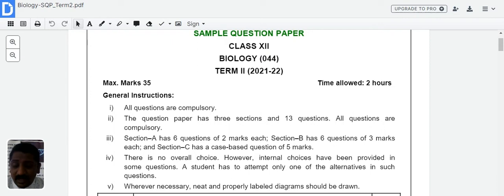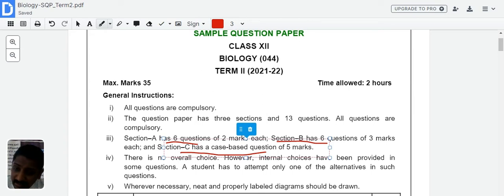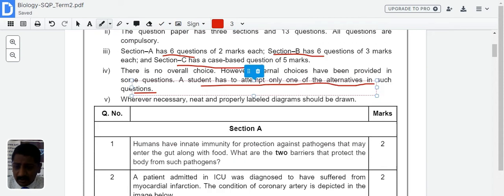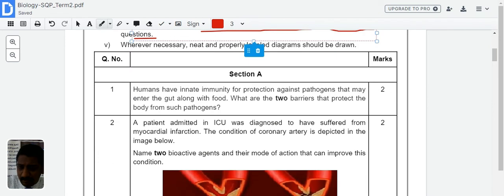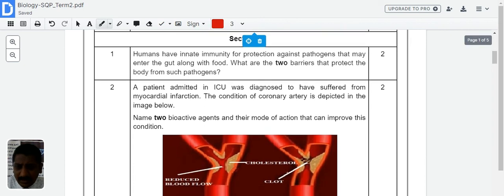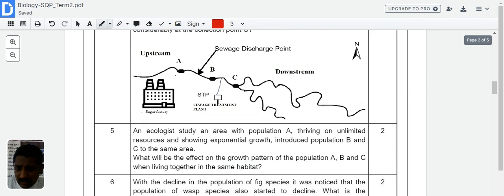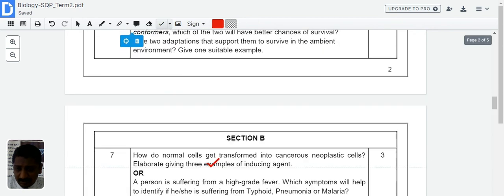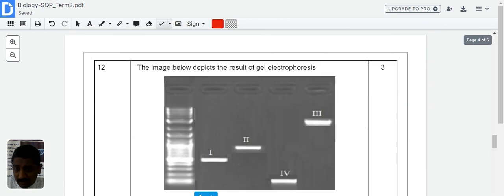CBSE_Biology_Sample Paper Term 2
Term 2 Biology Model Paper